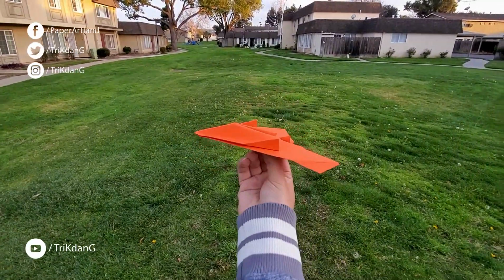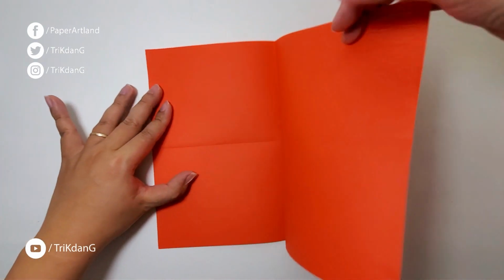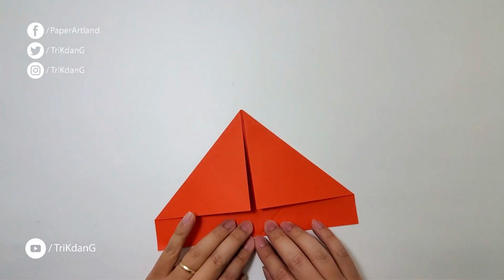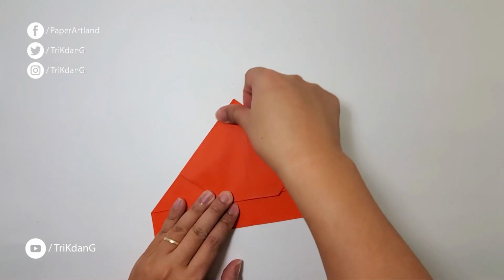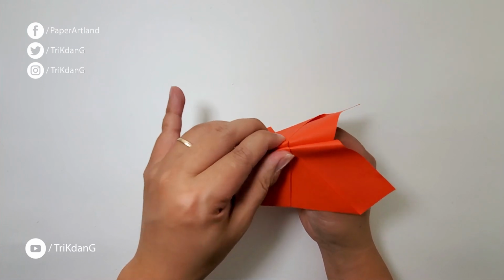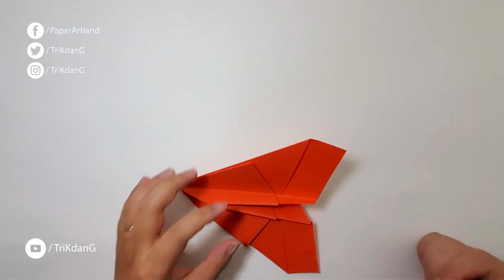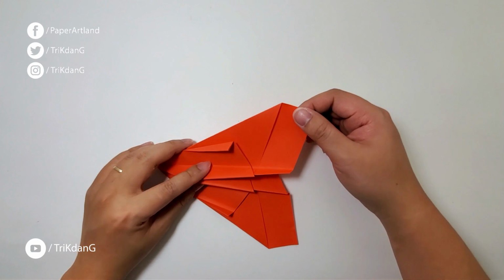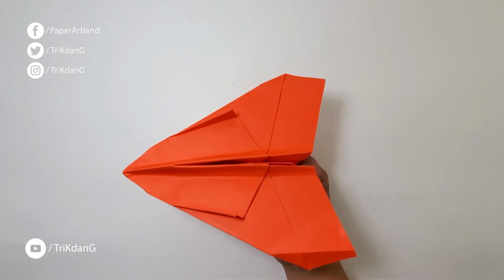COOL PAPER AIRPLANE - How to make a Paper Airplane | Stealth Fighter X